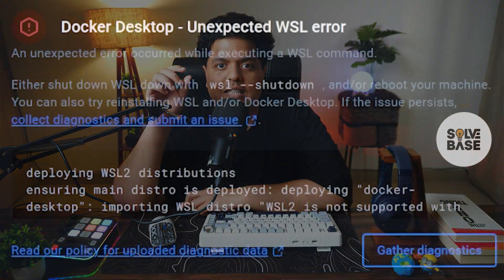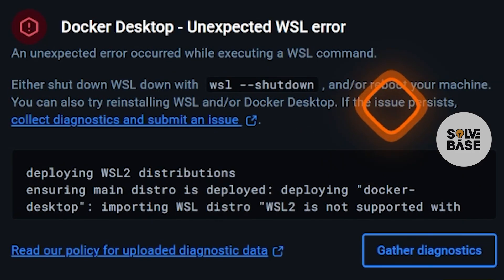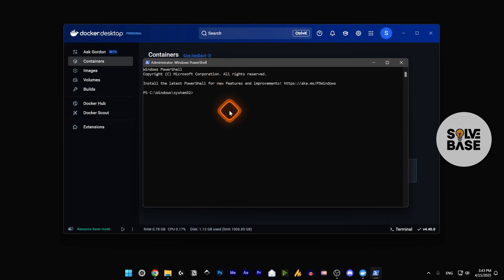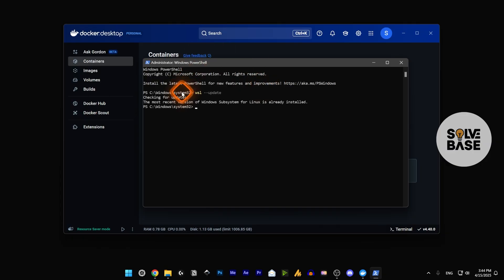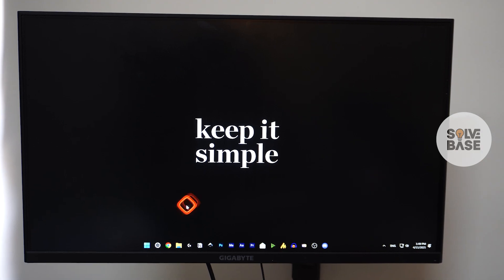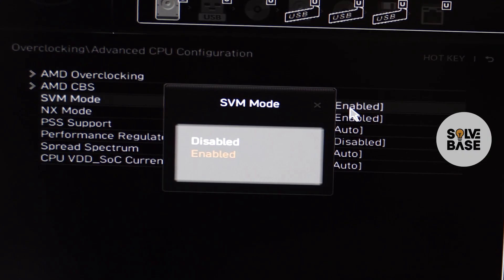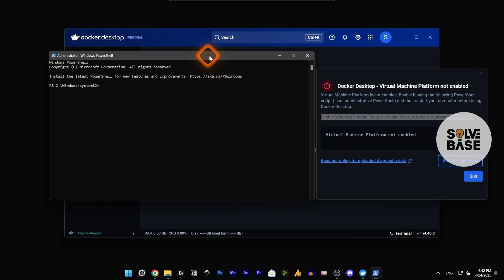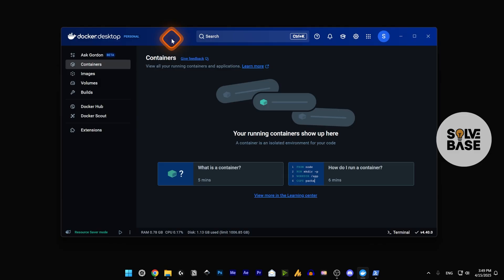How to Fix “Unexpected WSL Error” in Docker Desktop (Easy Solution)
Today, you'll learn: How to Fix “Unexpected WSL Error” in Docker Desktop.

It's going to be a Step By Step Guide. We will go over 2 easy solutions on fixing WSL error in docker desktop.